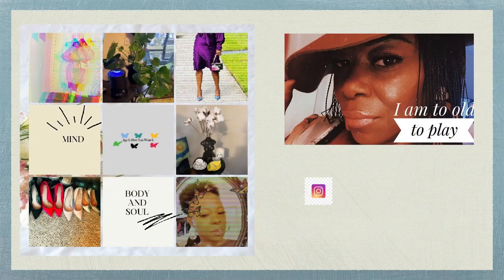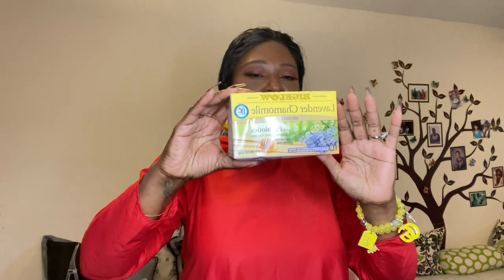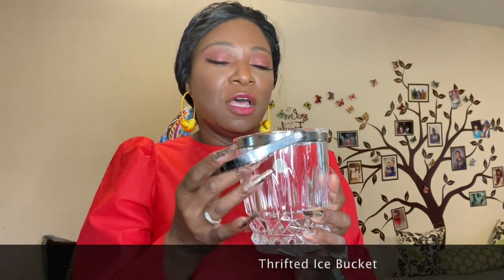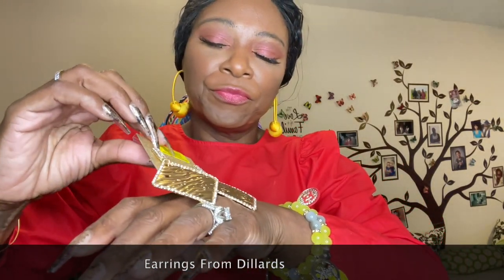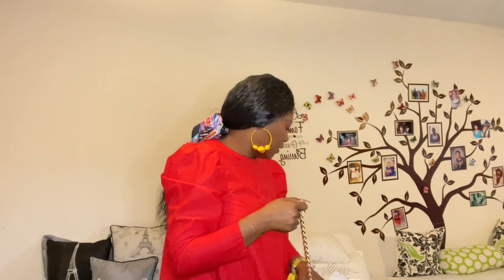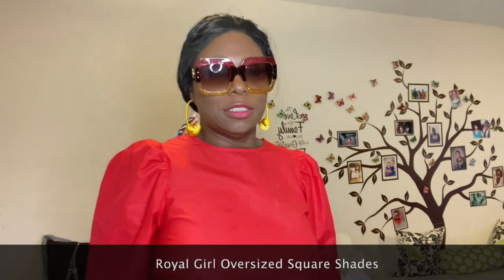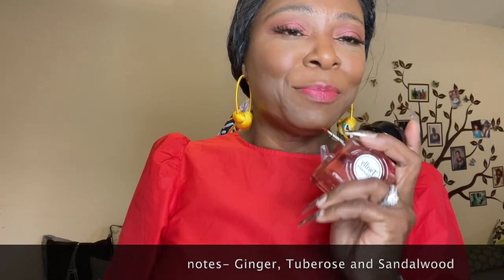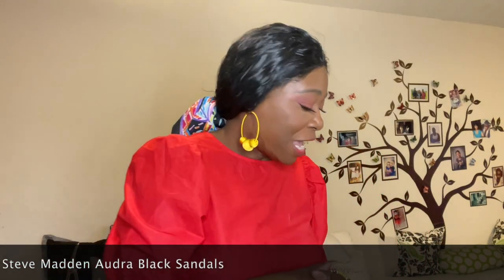New In Collective Haul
AMAZON ITEMS

Bowls

Tea cup